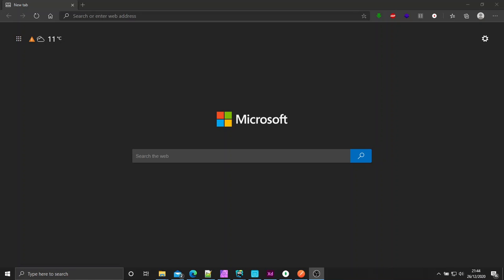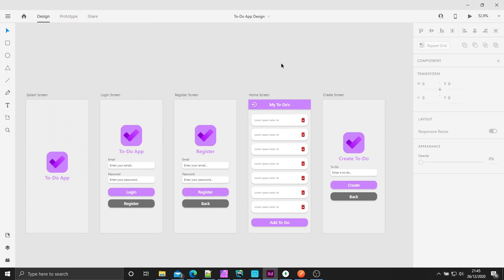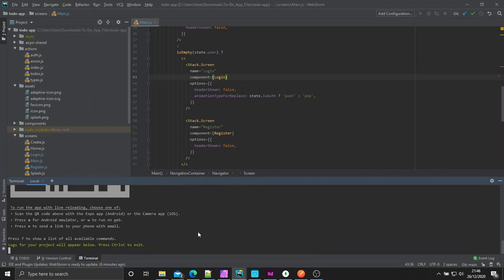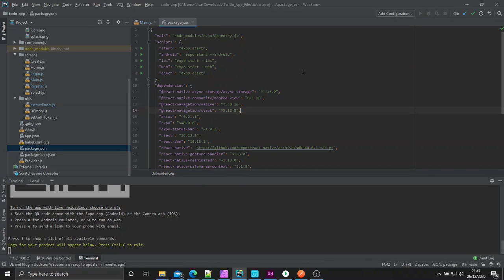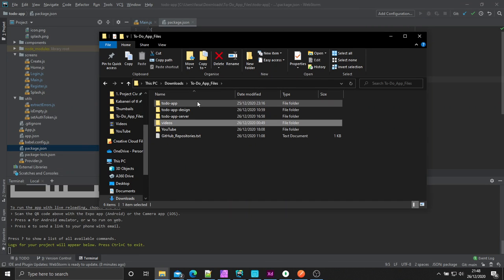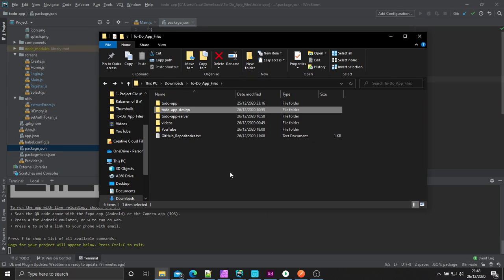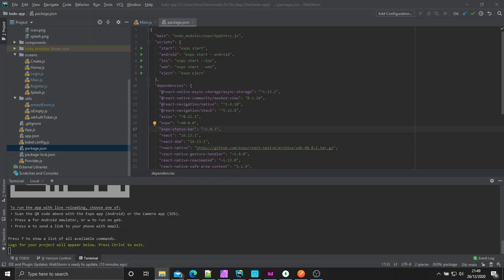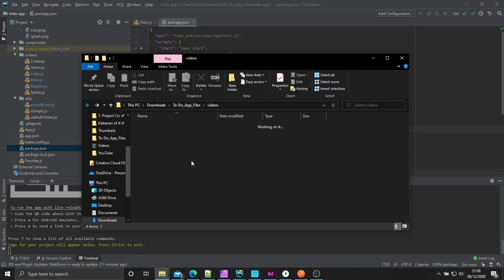Design & Develop A Mobile App - Introductions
Introduction to designing and developing a mobile app

Timestamps
0:00 - Intro
0:13 - Adobe XD Design
1:29 - React Native Demo
2:39 - Discussing Server & Showing MongoDB
3:17 - Series Structure